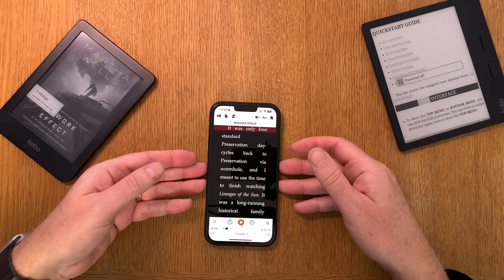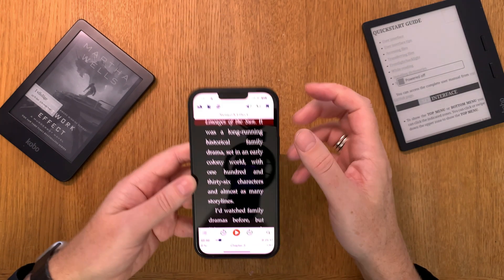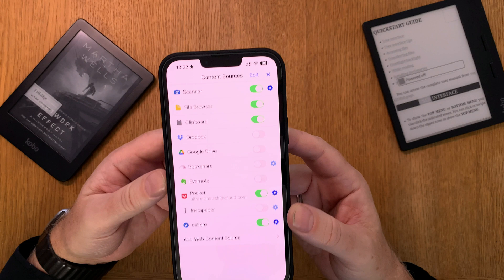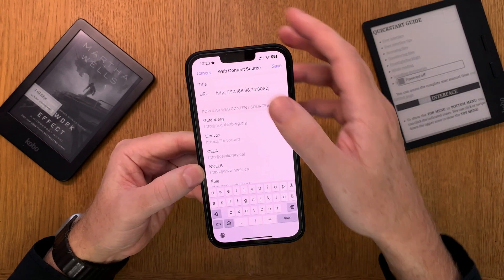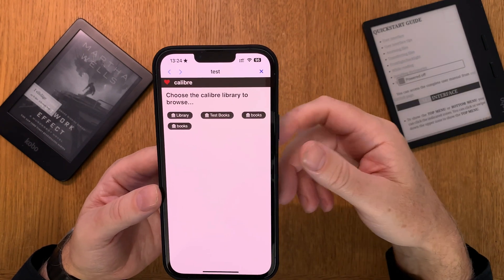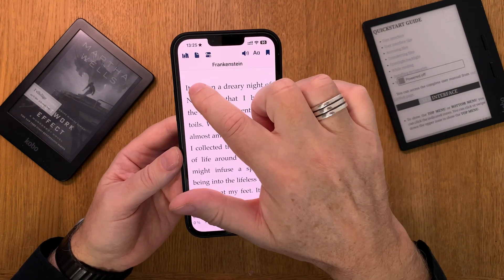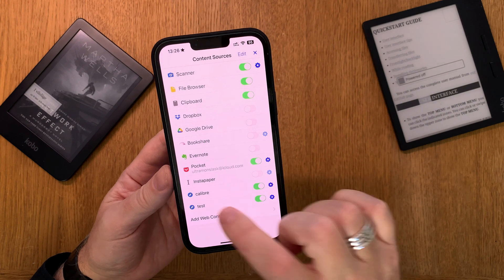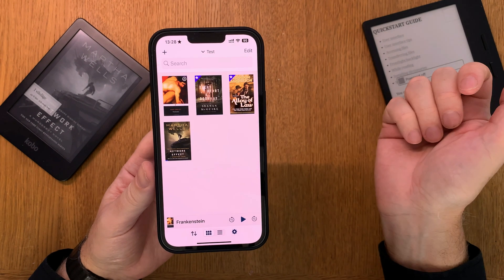How to add Calibre as an eBook source in Voice Dream Reader to read books aloud for you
In this tutorial I will show how to add a Calibre Book Library as a content source in the excellent app Voice Dream Reader. Voice Dream Reader for iPhone and iPad beats all ebook readers, e-readers, audiobooks and other book reader apps. Voice Dream Reader makes it possible to listen and read an ebook at the same time, using Text To Speech technology (TTS). It reads the book aloud for you when you want, and you can read it “manually” yourself when you want, and everything in sync. And you can even read and listen at the same time in full sync. That is my preferred way of reading books. Text To Speech has become so good nowadays that it makes it a better experience than AudioBooks with apps like this.